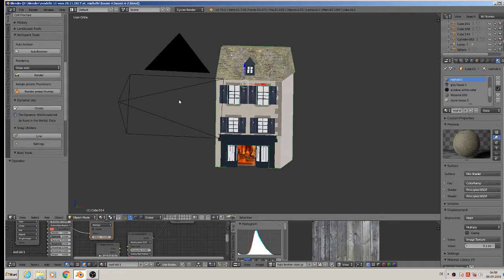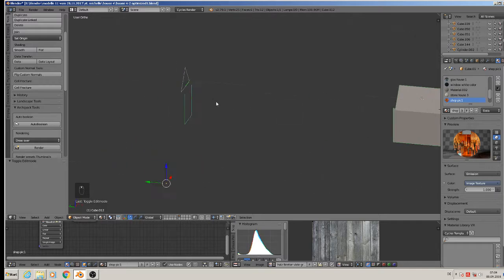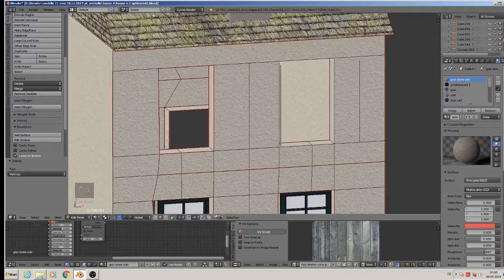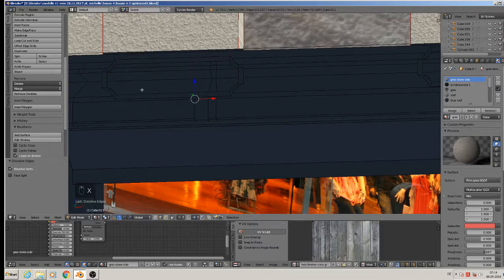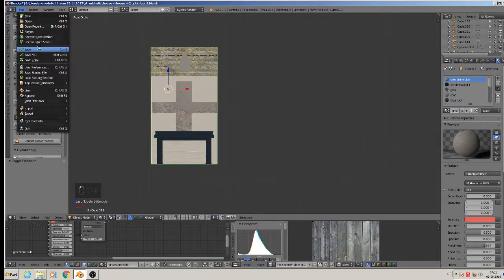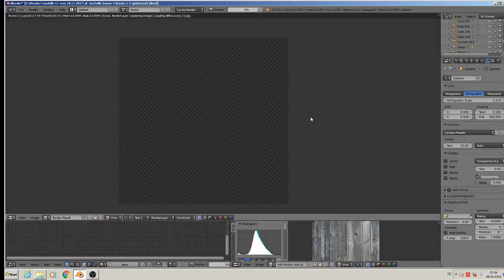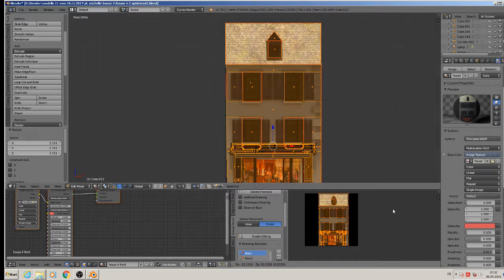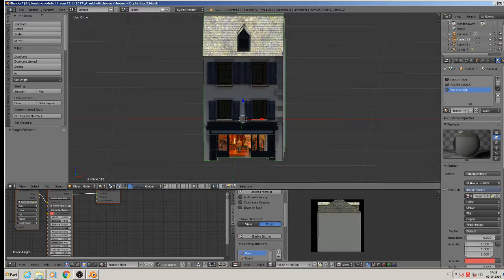Blender 3D Mega Tutorial St.Michel optimize house 4